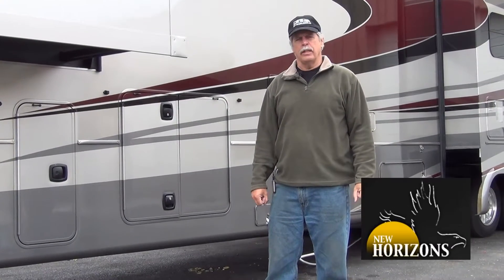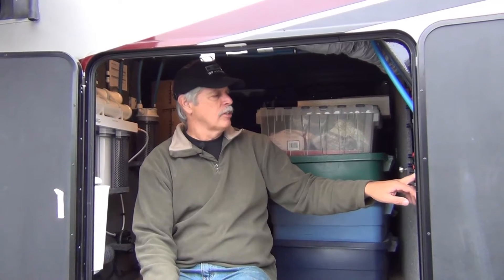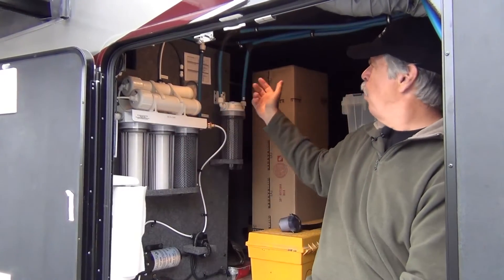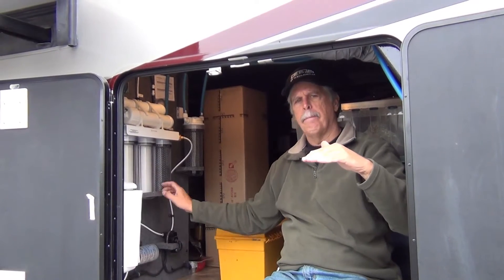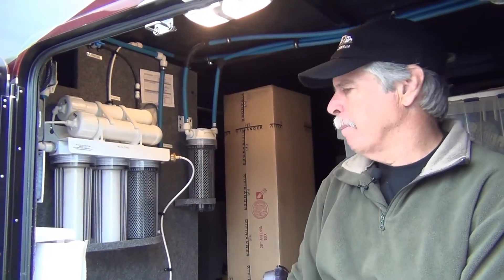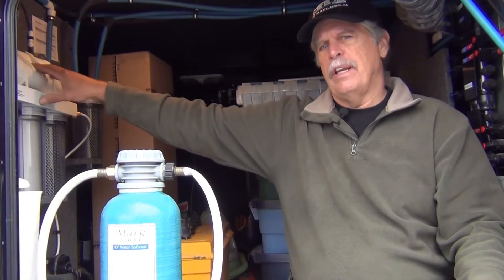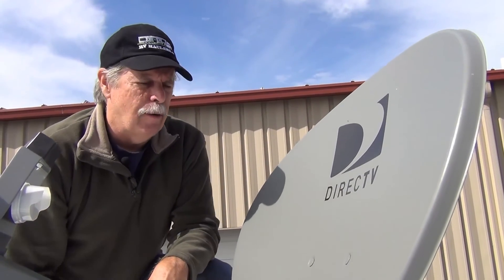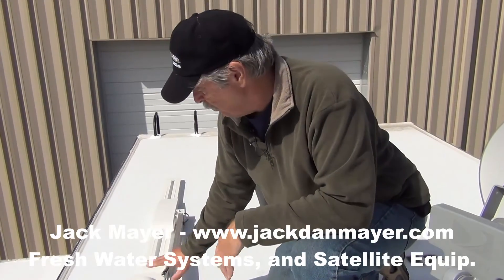New Horizons Fresh Water Systems and Satellite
Jack Mayer explains the functionality of his fresh water system implementation.